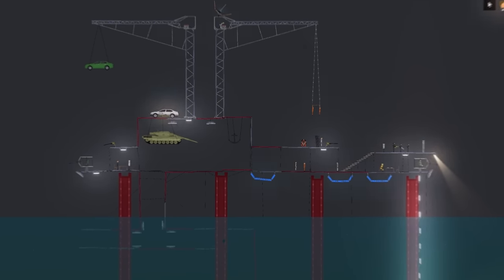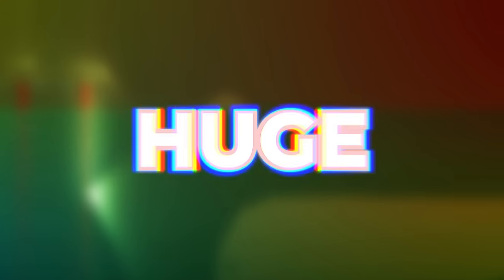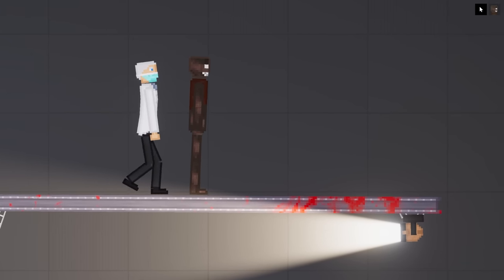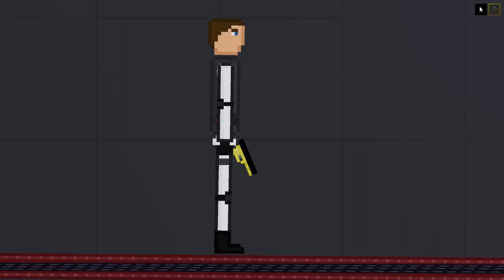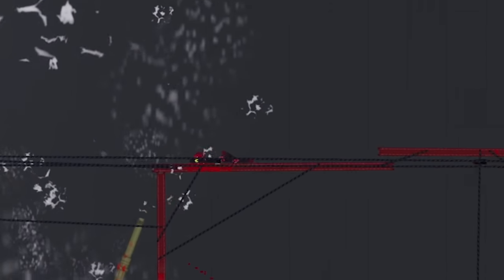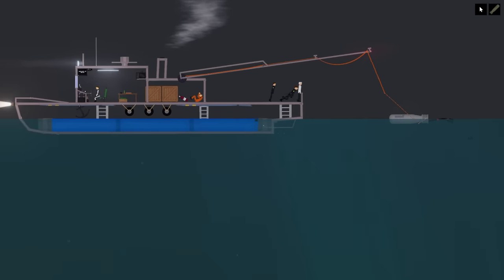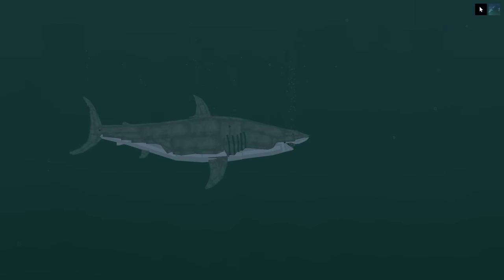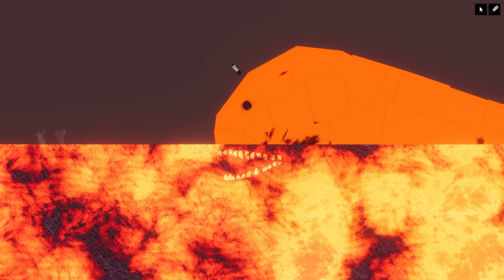SCP-096 Gets Eaten by BLOOP - People Playground Mods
I'm on a new sea base which has a bunch of SCP ragdolls ready to experiment on. Most of them got pushed into the ocean to be fed to the huge monster.

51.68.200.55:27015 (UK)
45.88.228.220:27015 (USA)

Unturned Server
Fudgy Gaming | Semi-RP | FudgyRoleplay.com | 24/7
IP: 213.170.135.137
Port: 27020